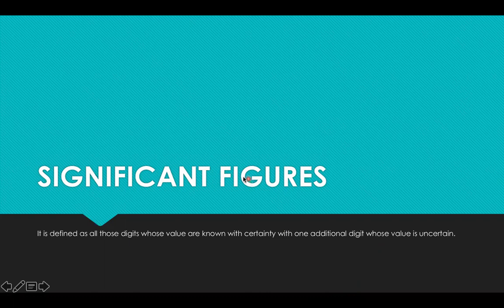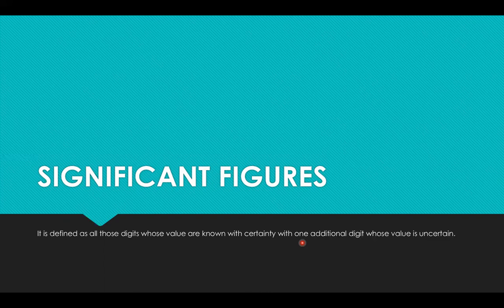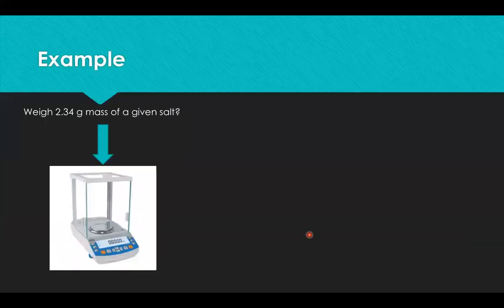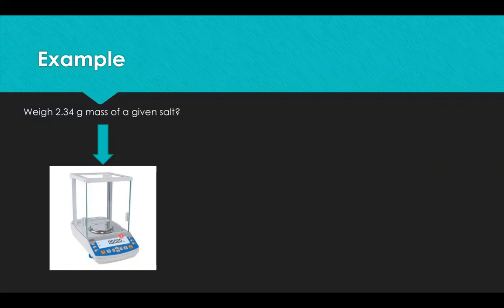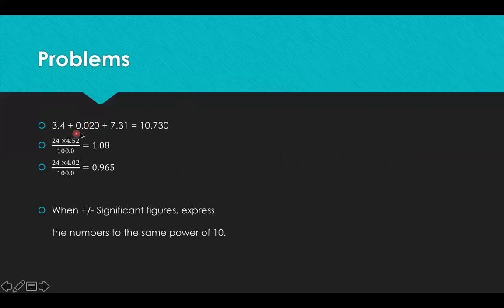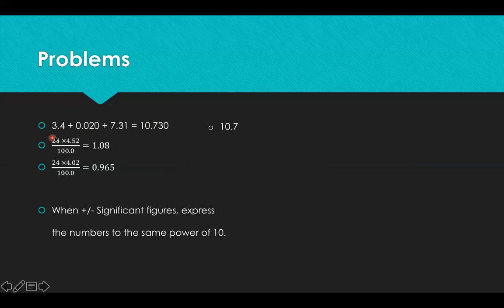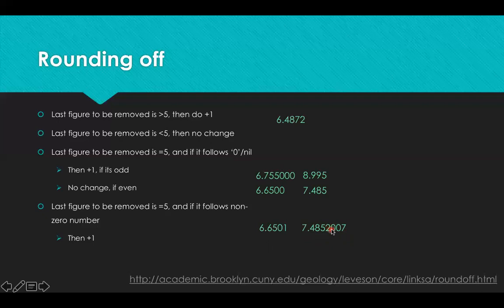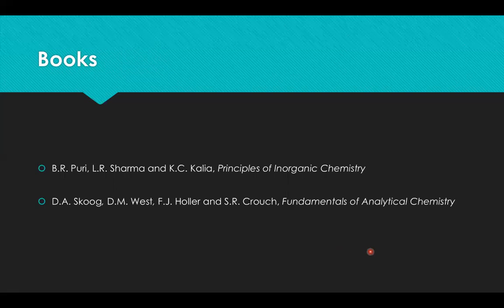Significant Figs LectureVideo